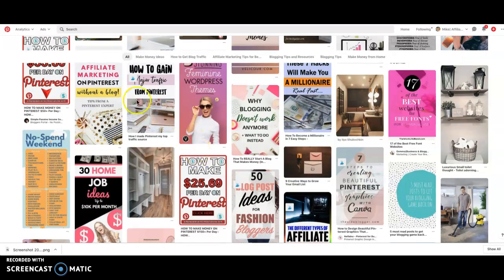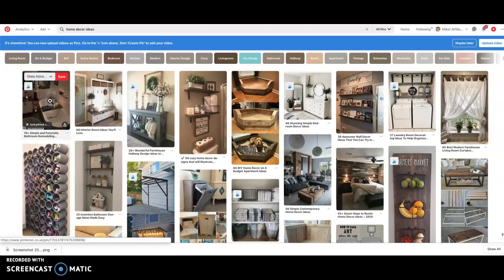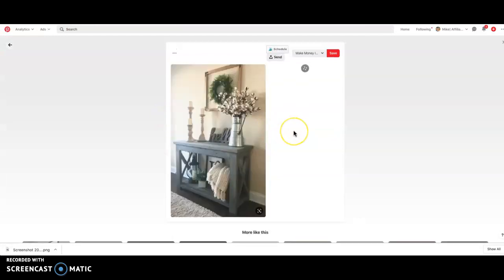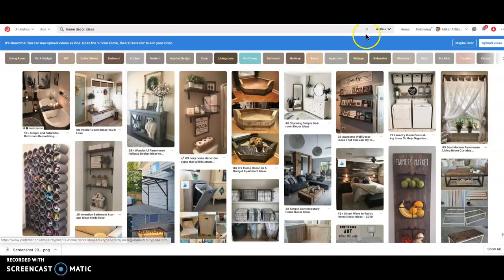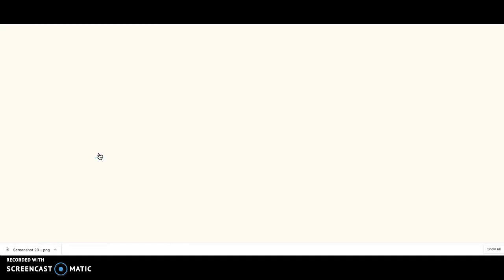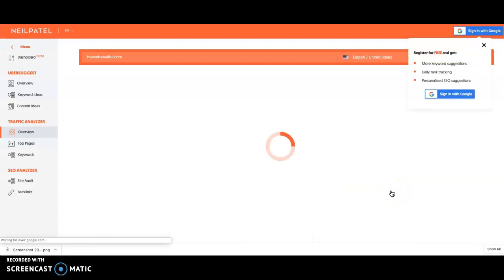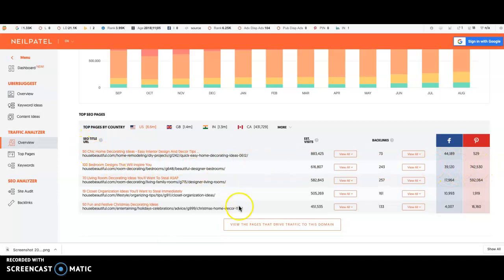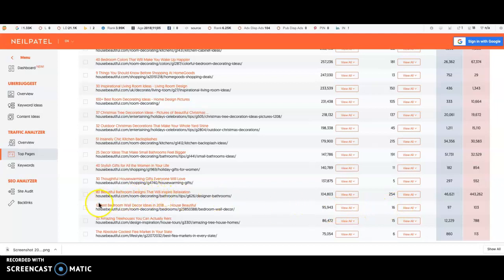How to Find Blog Post Ideas That People Want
Find blog post ideas that people are already searching for to get traffic to your website quickly. Use Pinterest and Ubersuggest as free tools to find unlimted ideas.